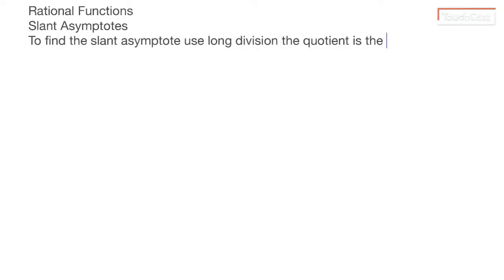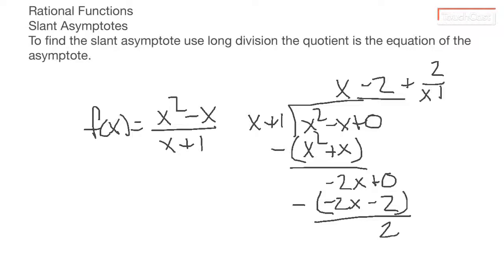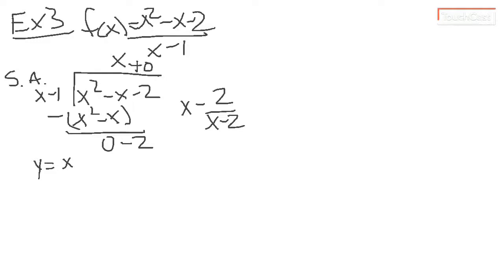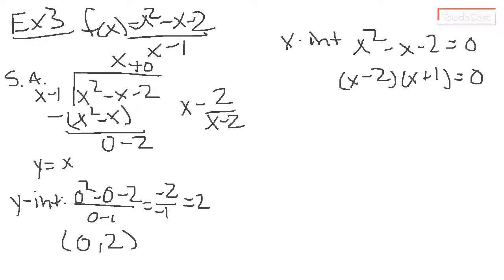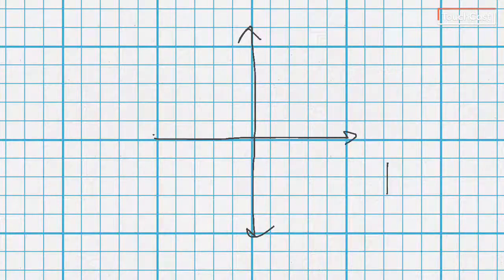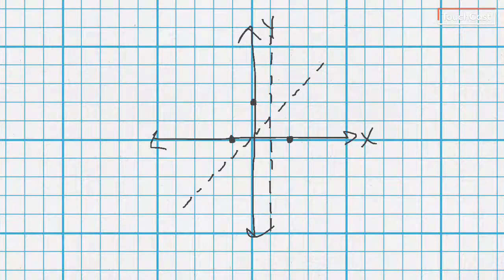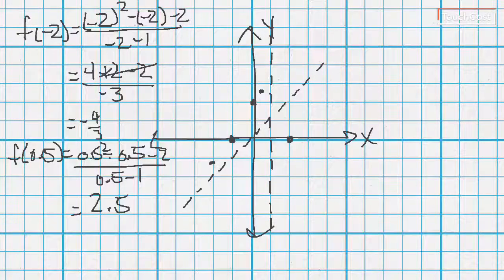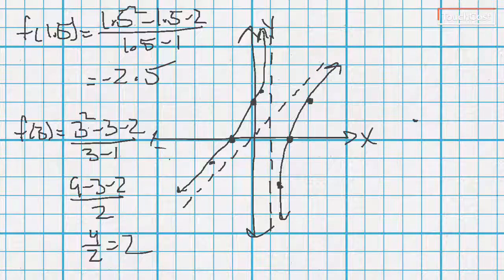Rational Functions part 3